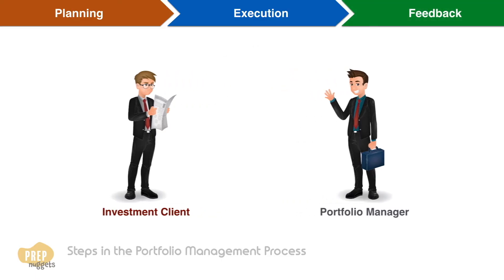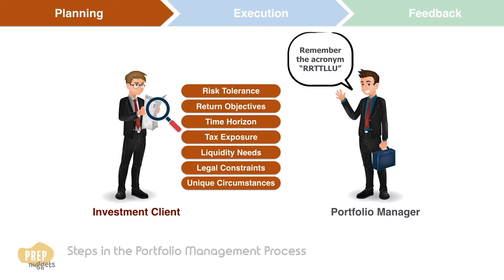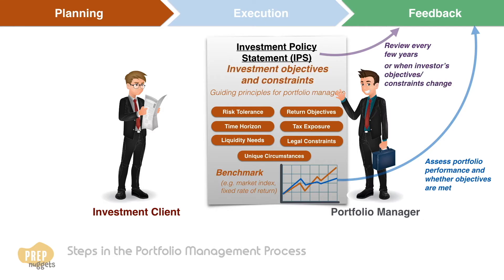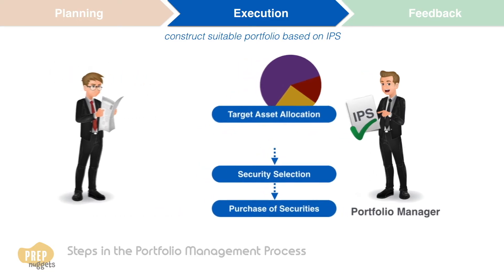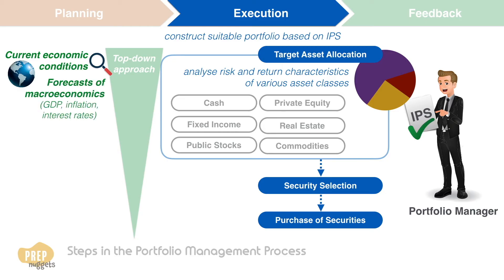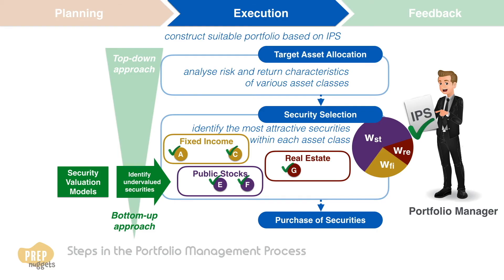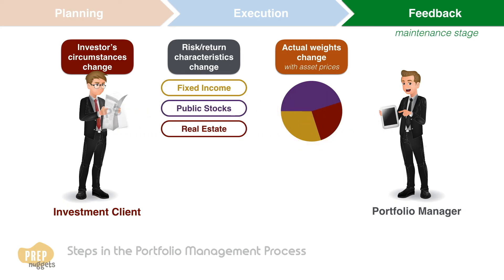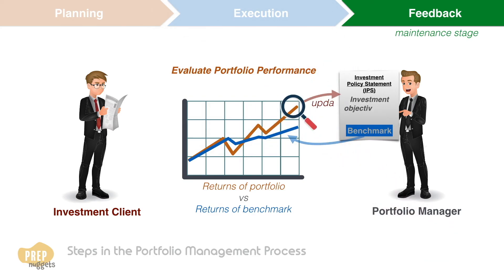CFA® Level I Portfolio Management - Portfolio Management Process